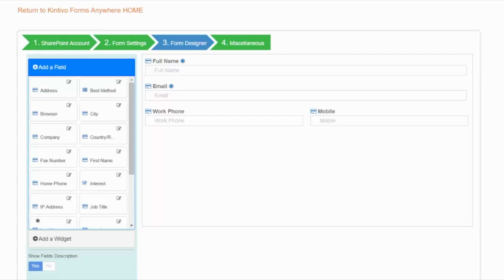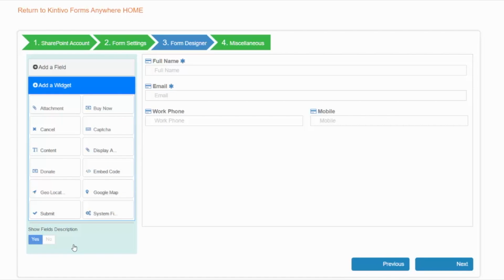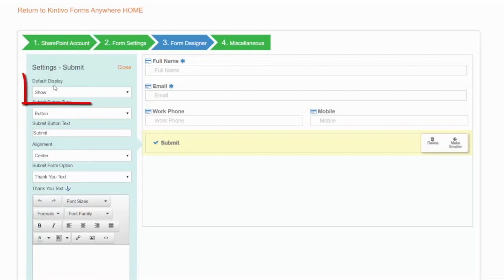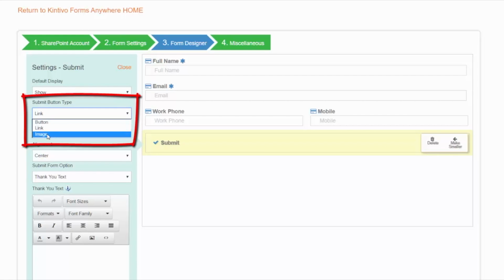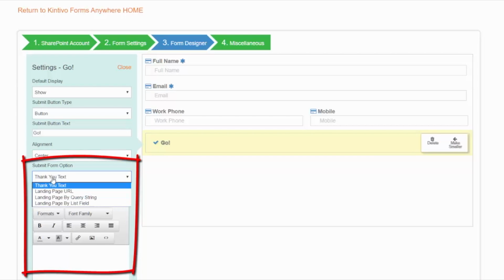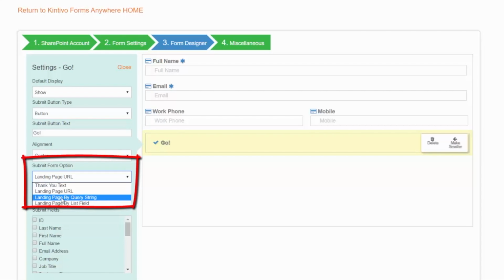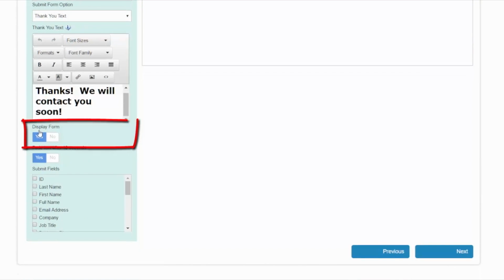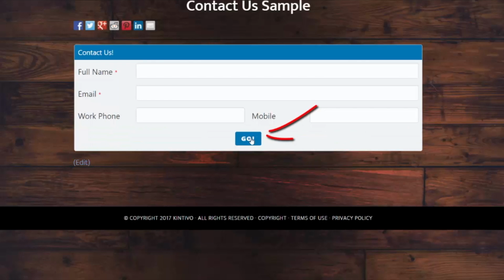Submit & Cancel Buttons using Kintivo Forms Anywhere for SharePoint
This video demonstrates how to work with the Submit and Cancel buttons using Kintivo Forms Anywhere for SharePoint (including Office 365) which allows you to easily design SharePoint forms without code, including a responsive look & feel, branding and custom actions.

You can start to replace your InfoPath SharePoint forms with mobile friendly SharePoint forms for SharePoint and SharePoint Online (Office 365) using a browser based form builder that supports your own design for any device and screen size.  Form preview mode allows you to be sure your forms are exactly the way you want them prior to publishing.

This demonstration shows how to add and configure Submit and Cancel buttons to your forms, and auto save form data to SharePoint Online (Office 365).